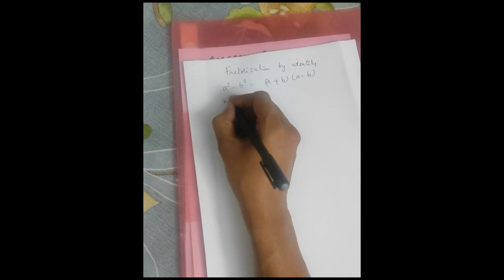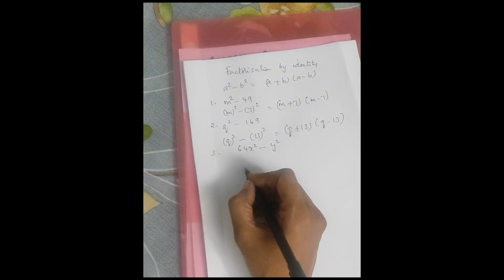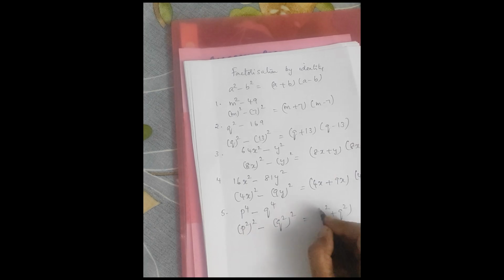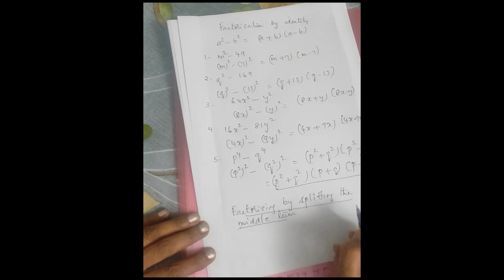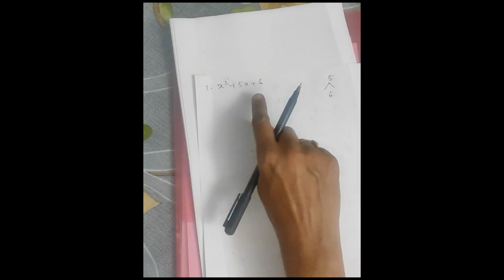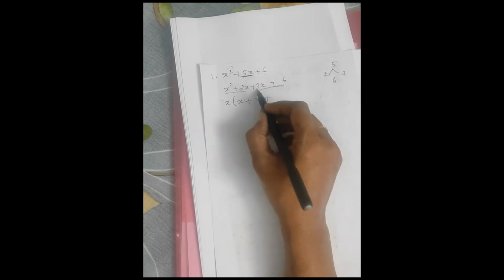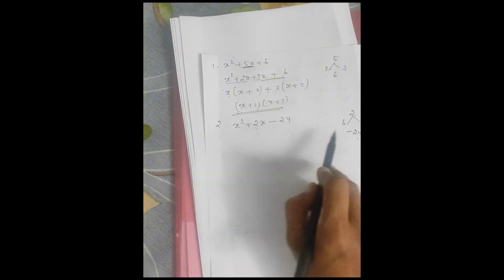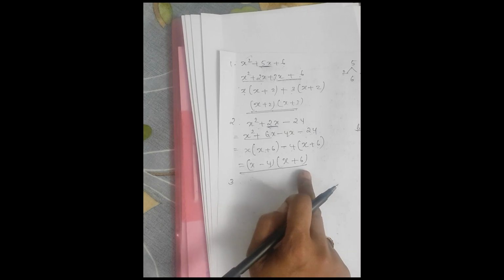FACTORISATION BY IDENTITY | CHECKPOINT MATHS | MATHS MADE EASY | CBSE | STATE SYLLABUS | IGCSE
With over 30 years of experience in the teaching field, I have had the privilege of shaping young minds and fostering a love for learning across various subjects. Throughout my career, I've worked with students of all ages, from elementary to adult education, and have developed a deep understanding of effective teaching strategies that cater to diverse learning styles.

I am passionate about empowering students with knowledge and skills that will serve them throughout their lives. On this channel, I share practical tips, insightful lessons, and valuable resources to help both learners and educators achieve their full potential. Whether you're a student seeking new ways to study or a teacher looking for fresh ideas, I aim to create a space where we can all grow together.

Join me on this journey of discovery and learning, and let's continue to inspire a love for education!